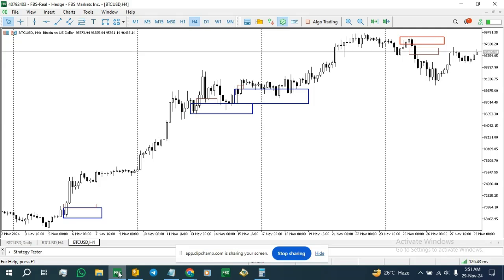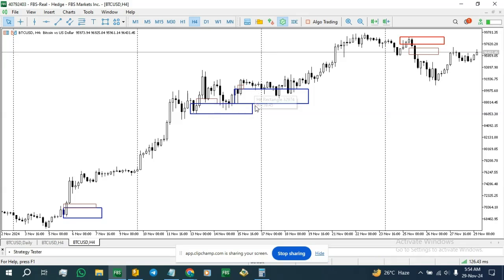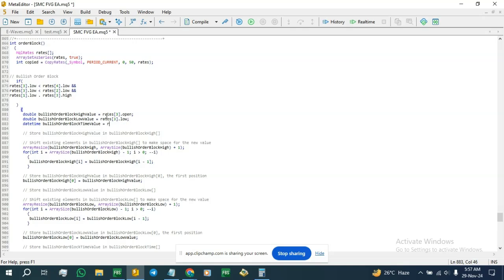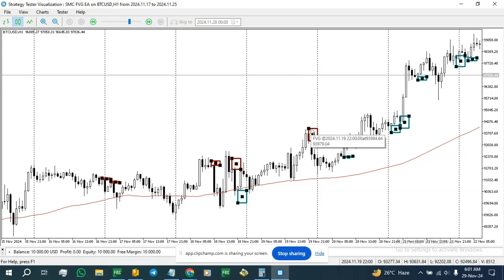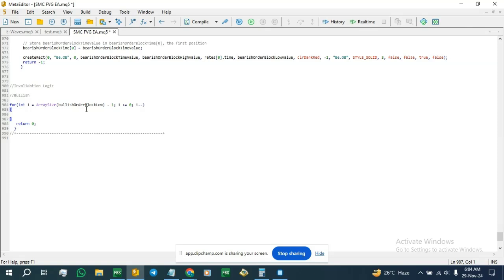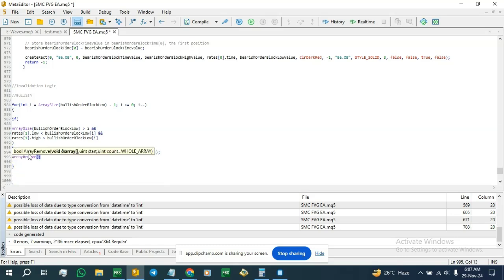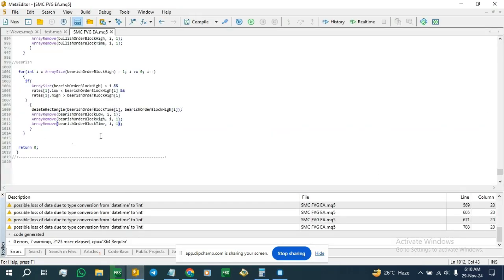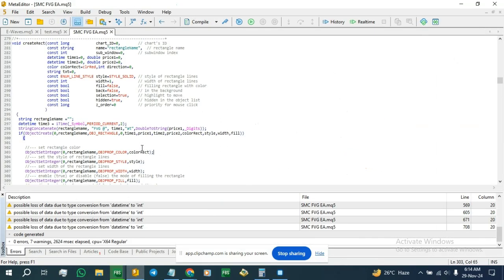Tutorial 9: Order Blocks And Invalidation - Building A SMC EA on MetaTrader 5 (MT5)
This is the another in the series of video about building a MetaTrader 5 (MT5) Smart Money Concept EA that executes trades based on swing points and fair value gaps (FVGs), Break of Structure BoS & Change of Character CHoCH, Order Blocks and Invalidation.